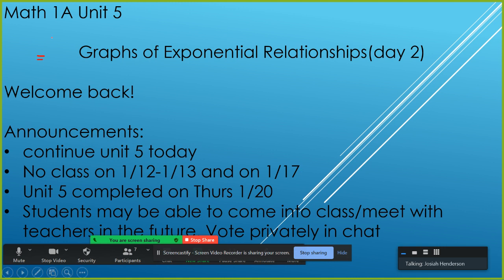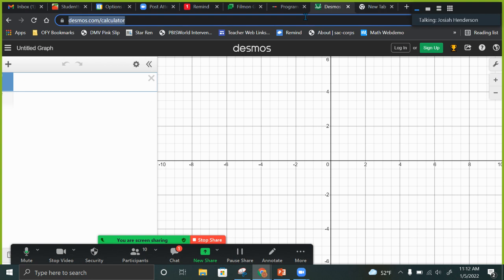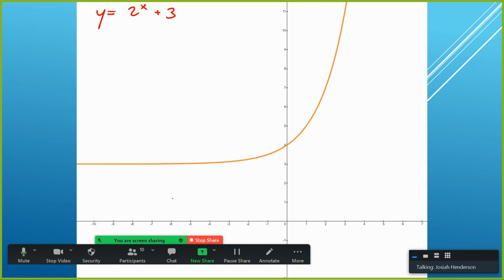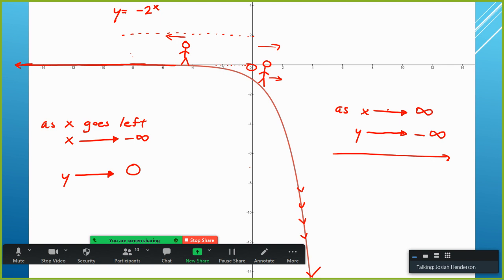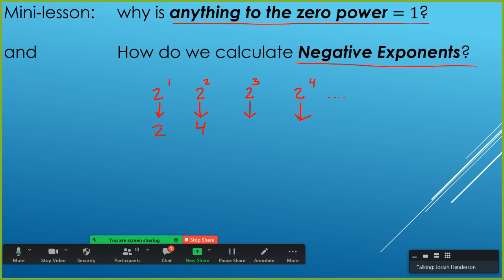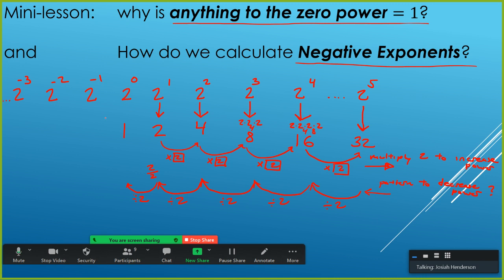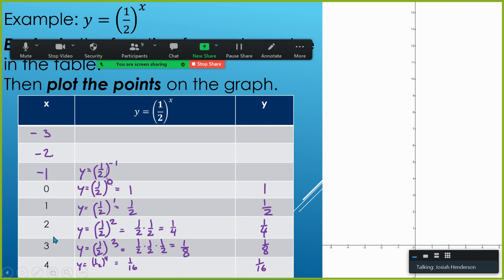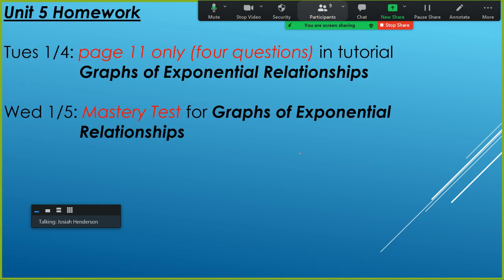Math 1A unit 5 Graphs of Expo Relationships day 2